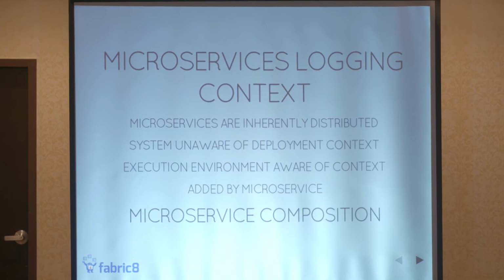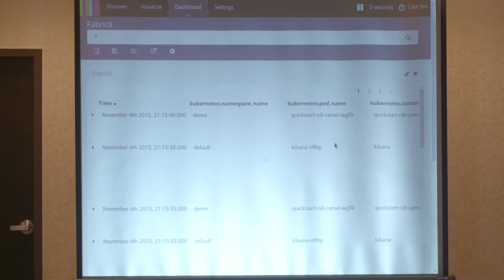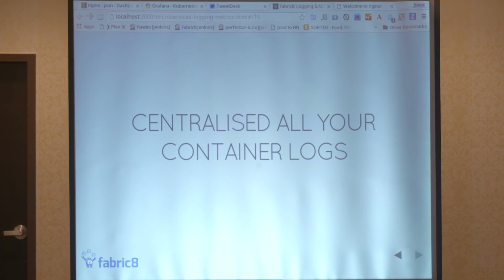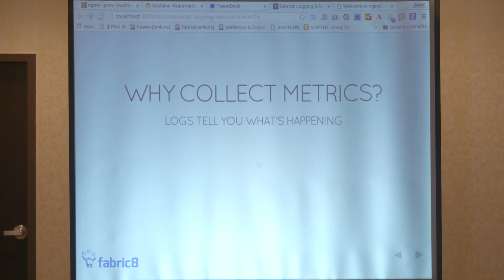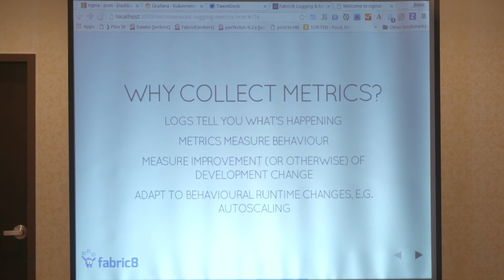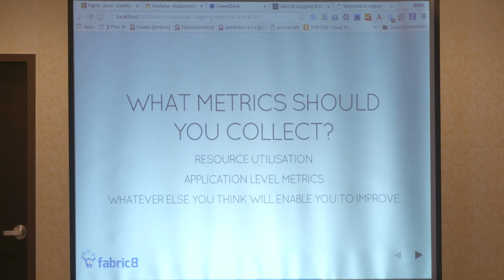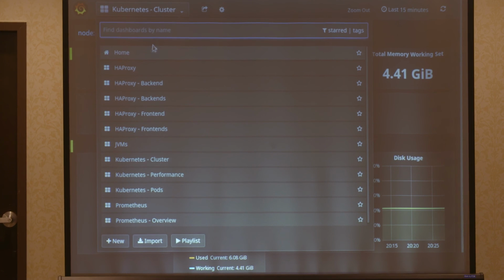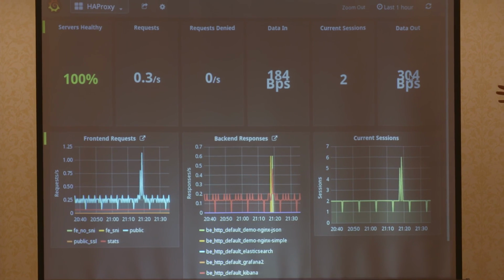Logging and Management for Microservices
Logging is a key part to making microservices work for you. This session will help you look at logs in a different way in order to understand what your systems are doing and how they’re interacting, in order to fix problems quickly and improve performance. We will help you understand the problems in collecting logs from your distributed microservices and discuss how to centralize them to get real value out of this goldmine of information.